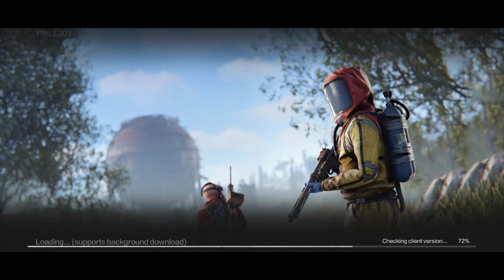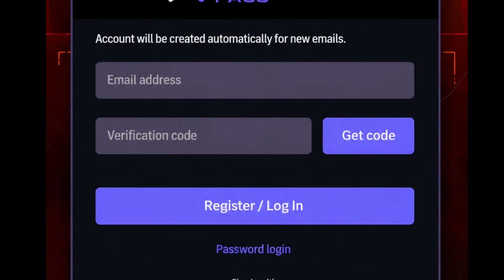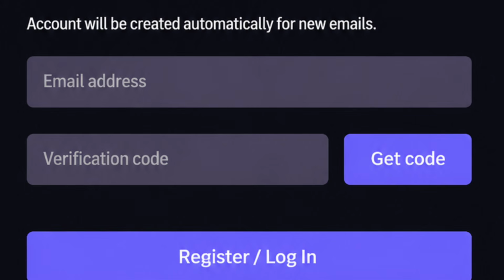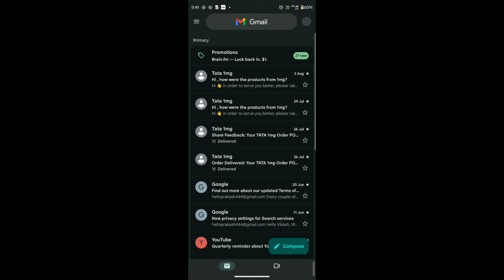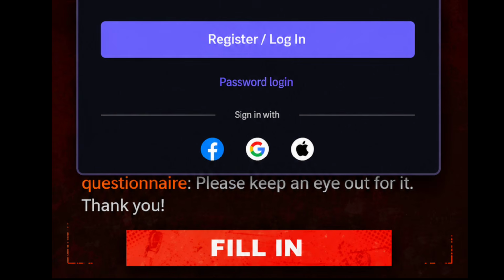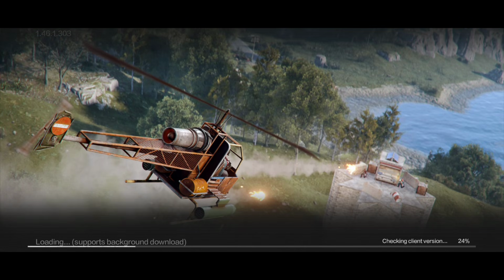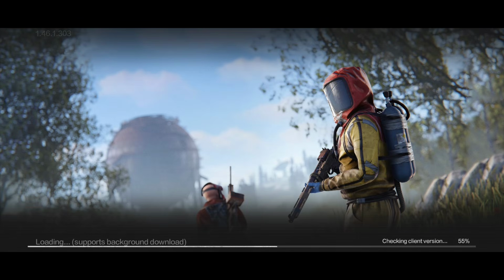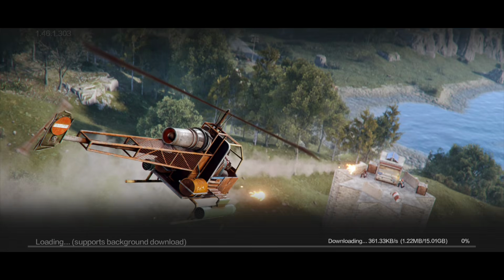How To Log In To Rust Mobile (Full Guide 2026)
Want to know how to log in to Rust Mobile?

I'll also show you the other login options available, including Google, Facebook, and Guest.

Enter your email, get the verification code, complete the required account information, and start playing Rust Mobile.